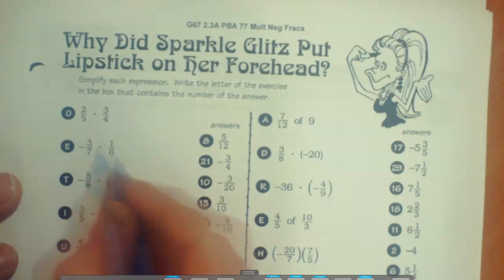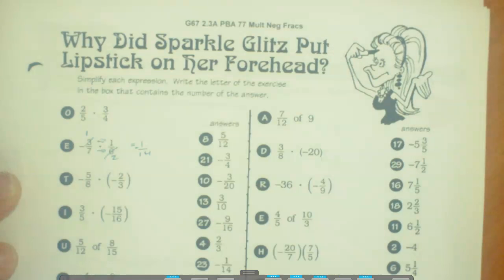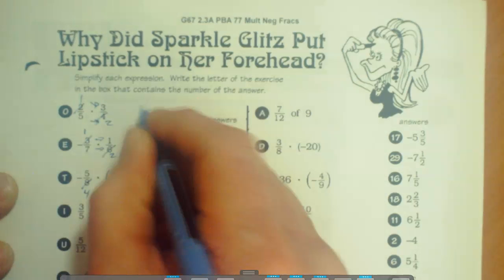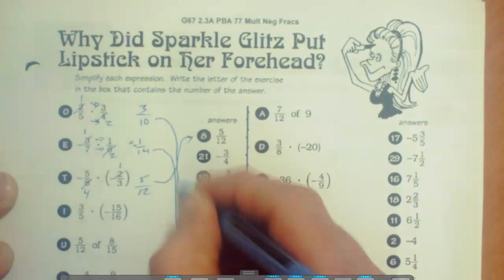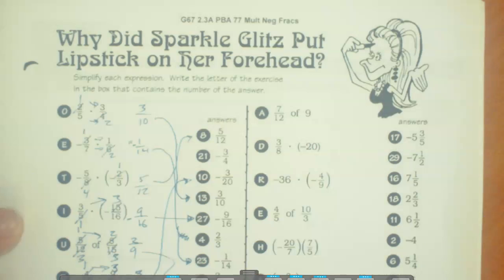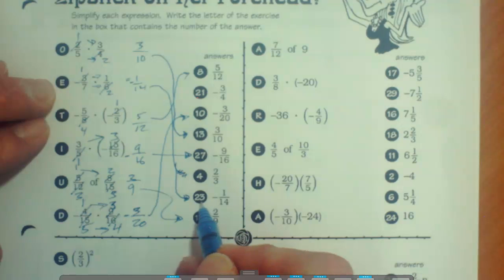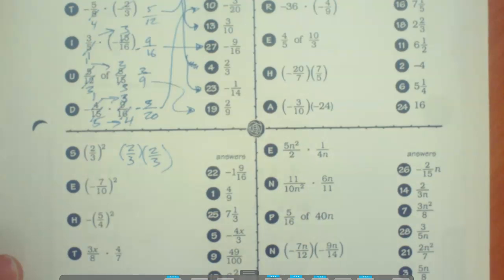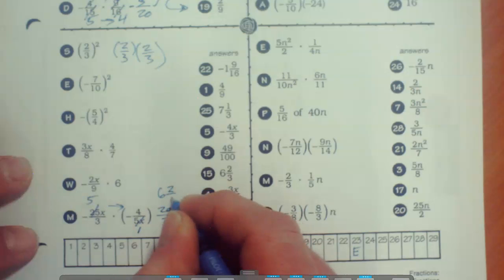Mini G67 2.3A PBA 77 Mult Neg Fracs